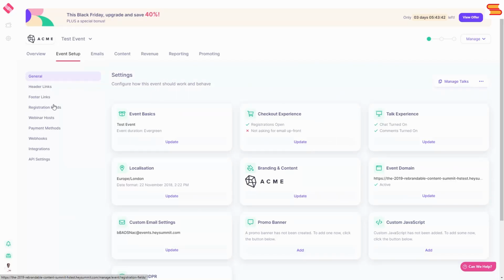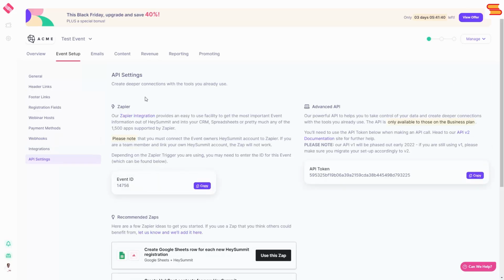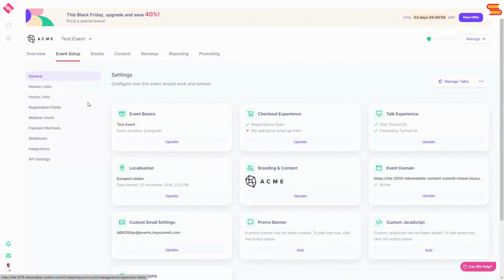How to Host a Virtual Summit & Make 6-Figures 💰 (Step-by-Step Guide) | Lesson 13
Virtual summits are a powerful way to grow your audience & make serious money. With platforms like HeySummit, you can host expert interviews, panel discussions, and training sessions—all while charging premium prices for access.

🔥 What You’ll Learn:
✅ How to set up a profitable virtual summit with HeySummit
✅ How to get guest speakers & leverage their audience

📢 💰 Monetization Strategy:
✅ Sell VIP All-Access Passes for premium revenue

🔥 Virtual summits can generate 5-6 figures in just a few days—start yours now!